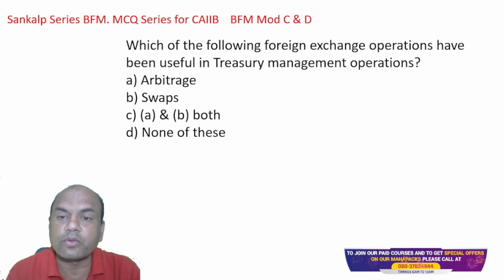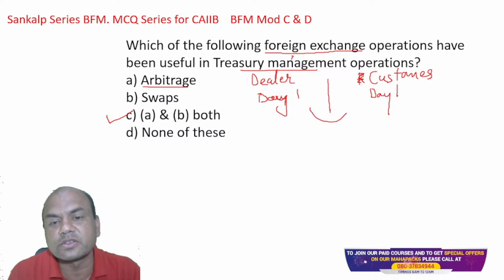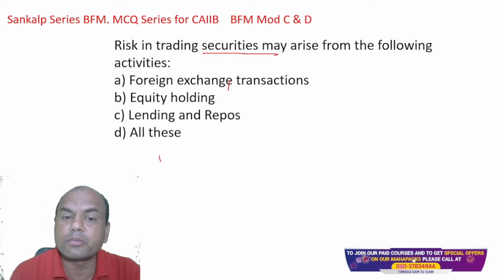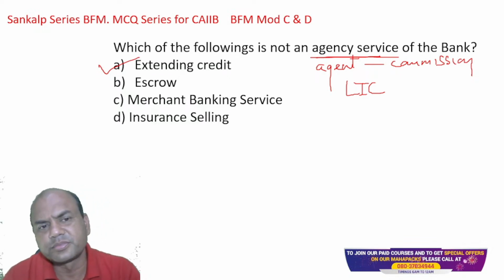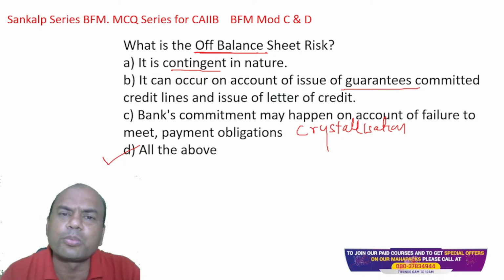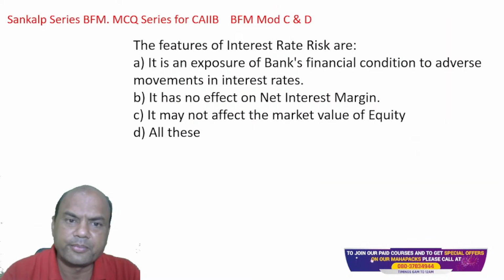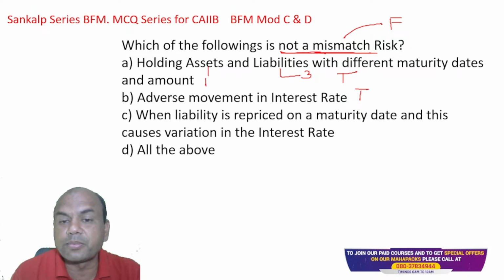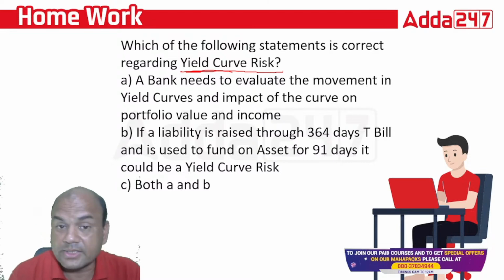CAIIB Nov-Dec 2023 Exam | CAIIB BFM English Medium | Module A Chapter 7 | Class 44